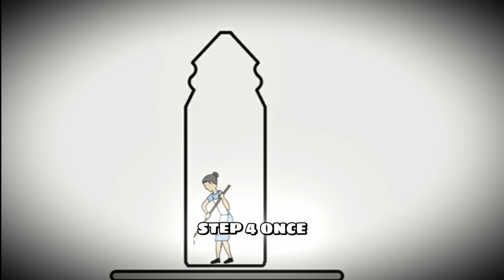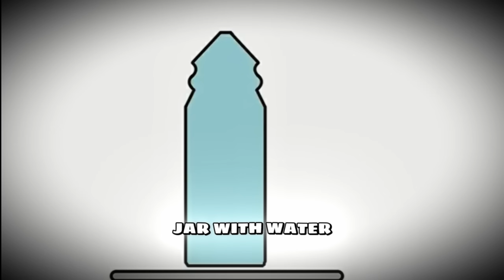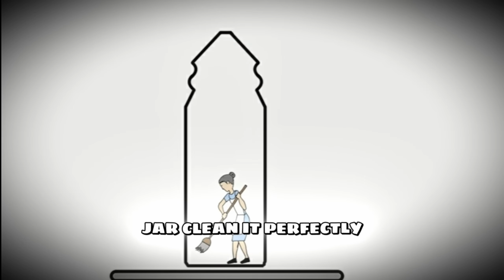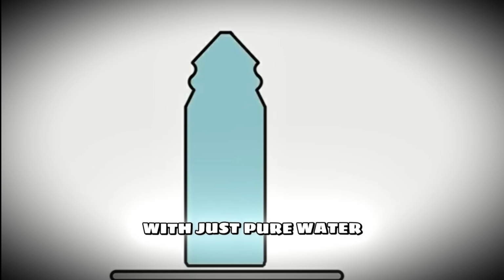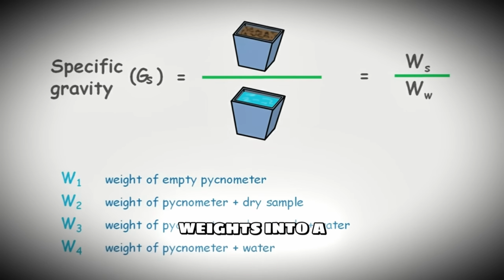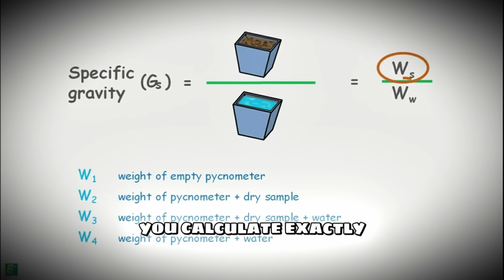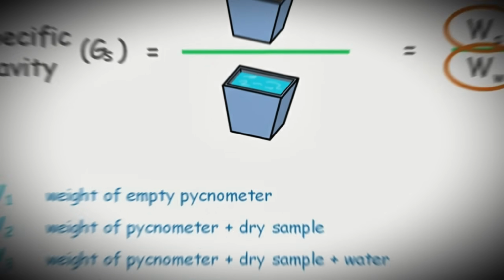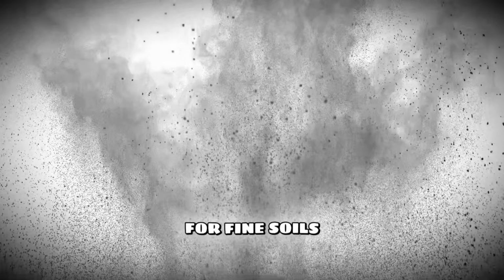The Hidden Truth Beneath Every Building: Why Soil Matters More Than You Think | Certified MTP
Beneath every road and building lies something we rarely notice: the soil. Its secrets determine whether foundations stand strong or crack, whether highways last or buckle. The key is the specific gravity of soil, and professionals measure it with tools like the picnometer jar, Latalier flask, and full specific gravity bench. This isn’t just about numbers; it’s about safety, precision, and the confidence that comes from knowing your project rests on solid ground.

🍁 𝐀𝐛𝐨𝐮𝐭 𝐂𝐞𝐫𝐭𝐢𝐟𝐢𝐞𝐝 𝐌𝐓𝐏 🍁

Welcome to Certified Material Testing Products! We offer high-quality materials testing equipment for concrete, asphalt, aggregate, soil, and cement testing. Our products are designed for both field and laboratory use, ensuring precise and reliable results for every test. We prioritize quality, providing you with the best tools to guarantee accurate readings and top-notch performance. Trust us for your materials testing needs, because we believe in delivering only the finest equipment for the job.